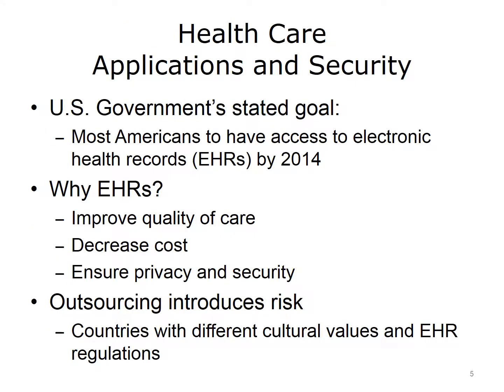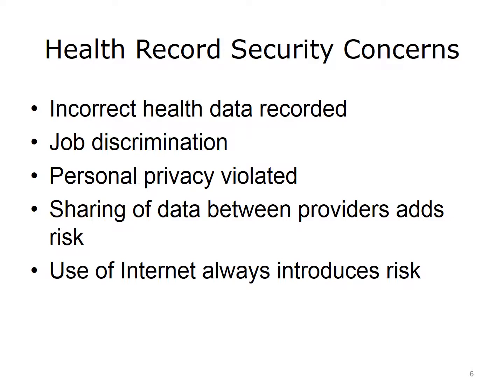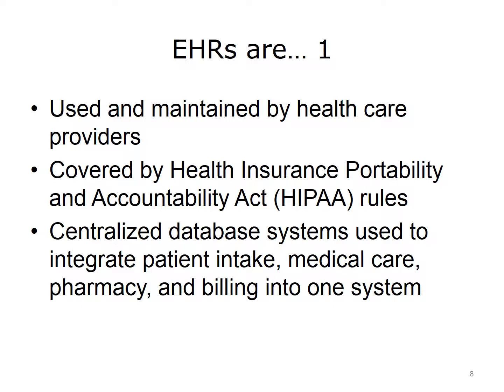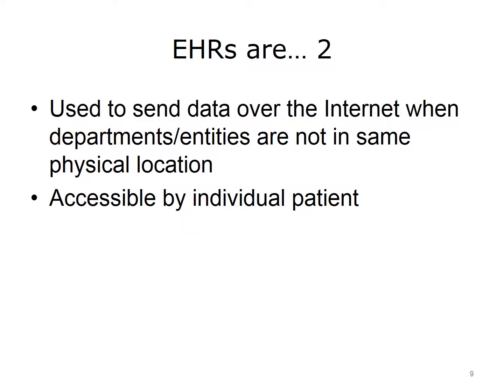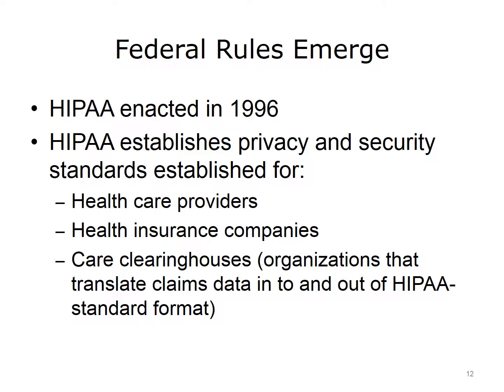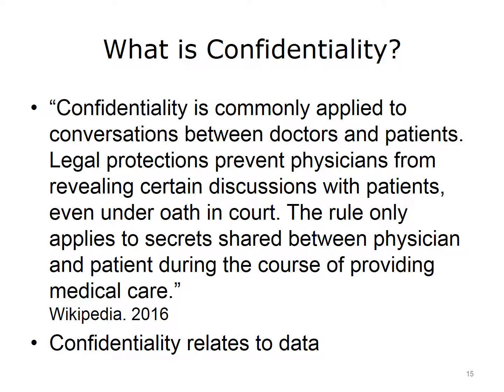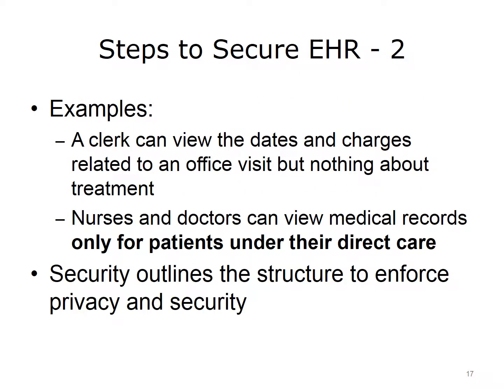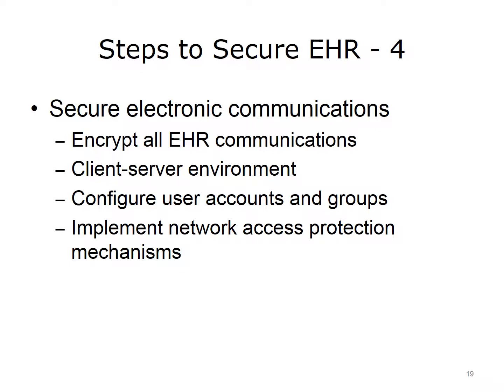ONC Component 4 Unit 7 Lecture e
Unit 7: Security and Privacy

Lecture e: Cybercrime and Electronic Health Records, including Ethical Online Behavior Concepts

Summary: this unit addressed the following topics:
 • Cybercrime and cybersecurity
 • Common IT security and privacy concerns
 • Hardware components usually attacked by hackers and the common methods of attack
 • Common types of malware
 • Social engineering methods used by cybercriminals
 • Methods and tools available for protection against cyberattacks